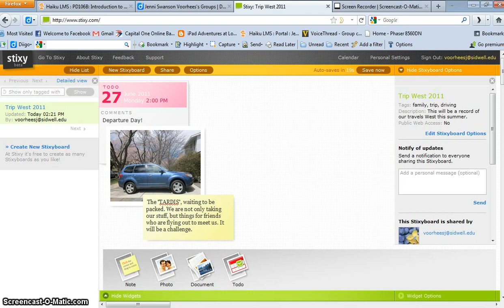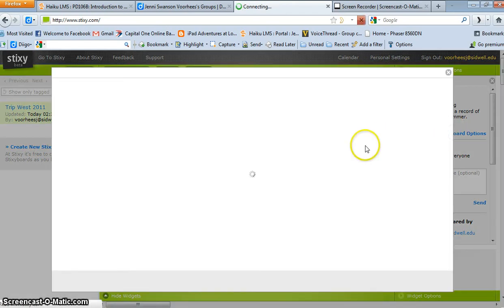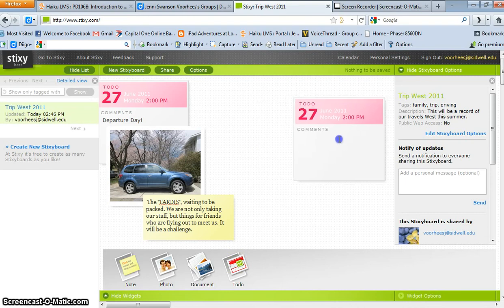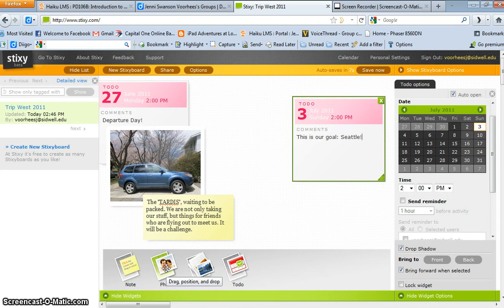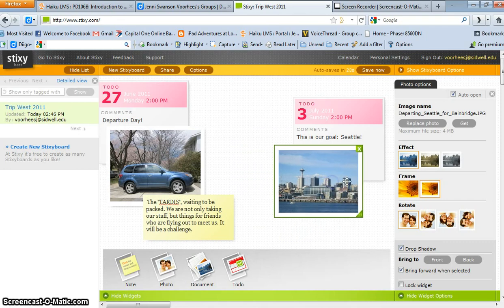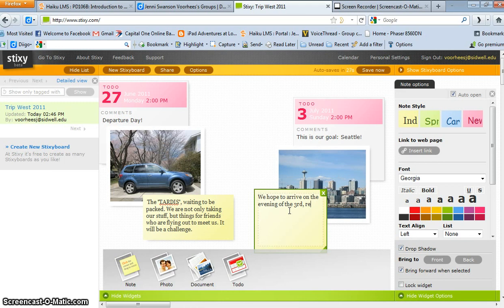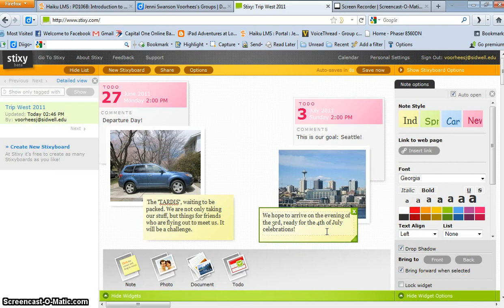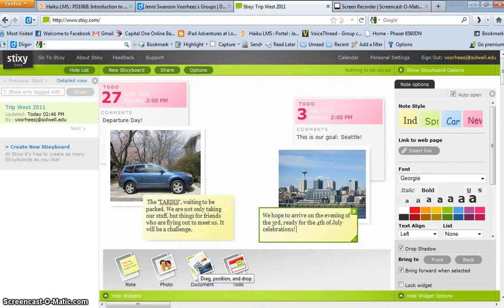How to use Stixy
Brief description about how to use Stixy, an online tool for creating bulletin board presentations or brainstorming.